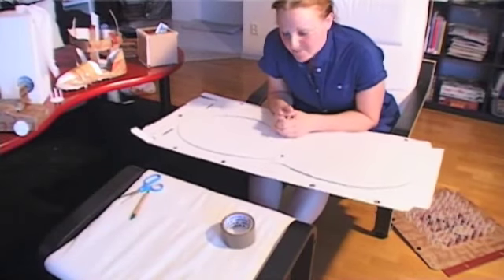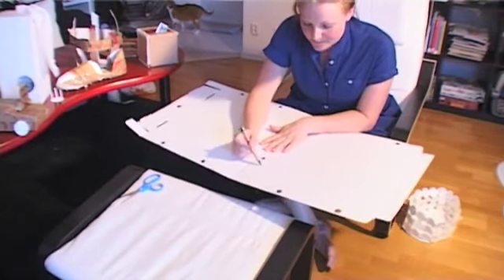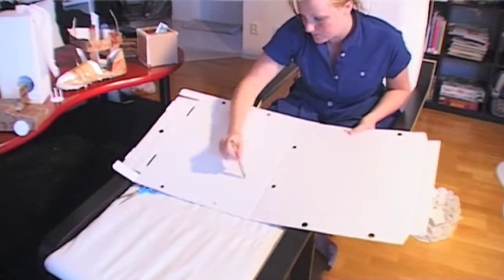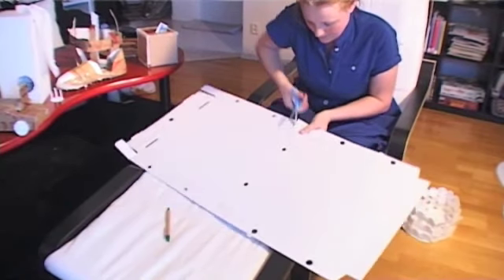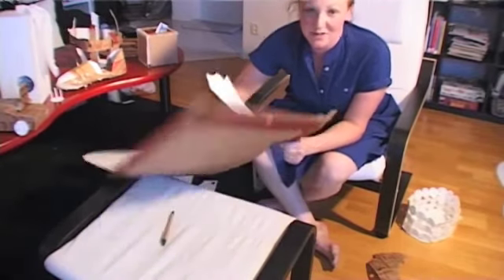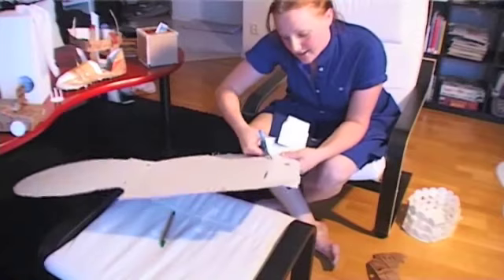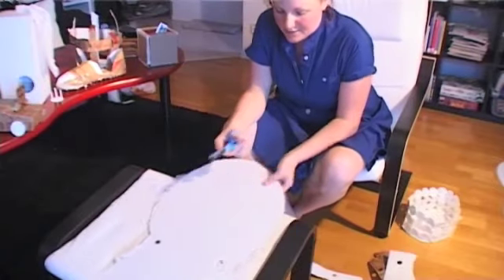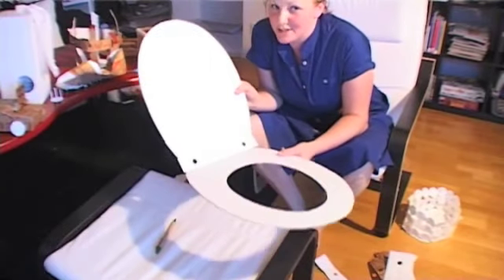Make a toilet seat out of a pizza box!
Jenny shows you how to make a toilet seat out of a pizza box.